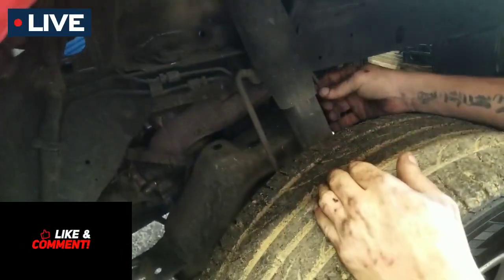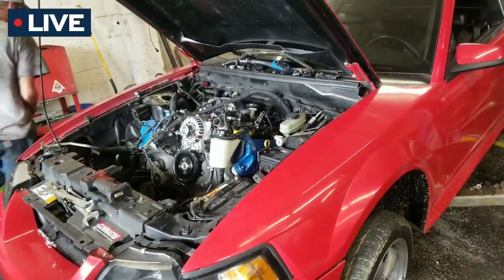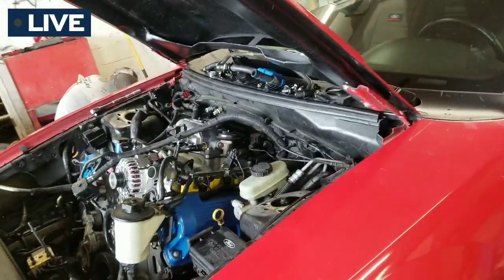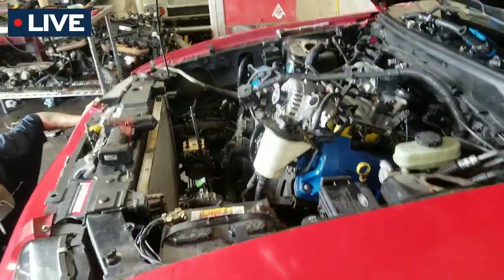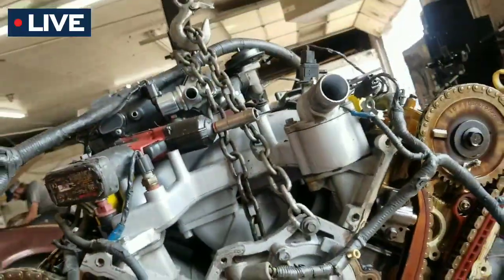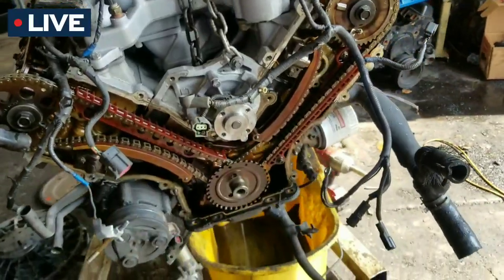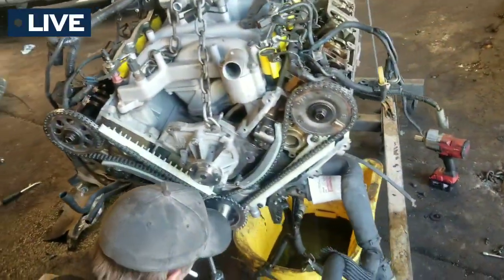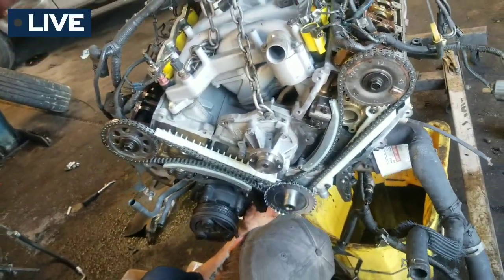New Update! Mustang Engine Removed and New Parts Installed!! (Part 2)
We Got The Parts installed And Putting Other Things Back Together Part 3 Coming Soon 💯🔥